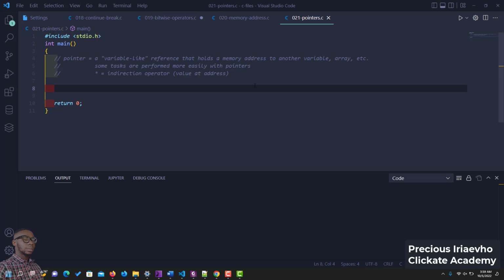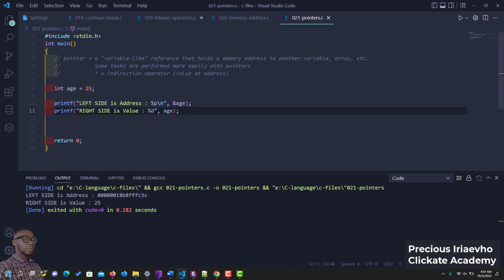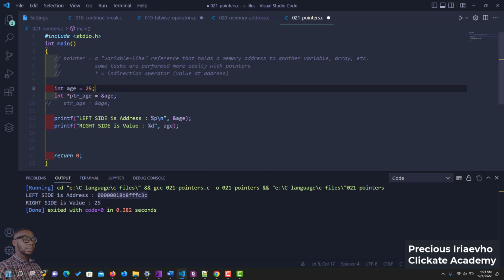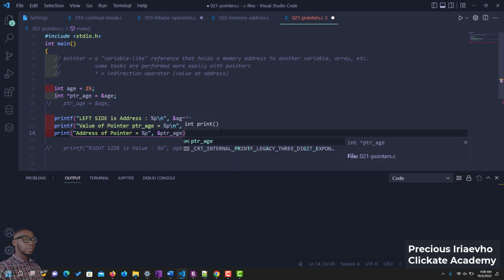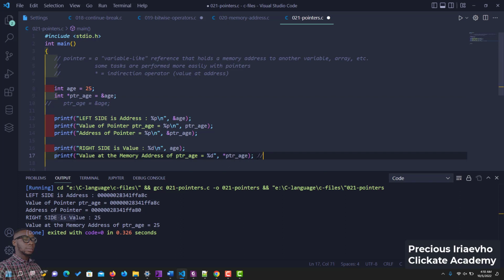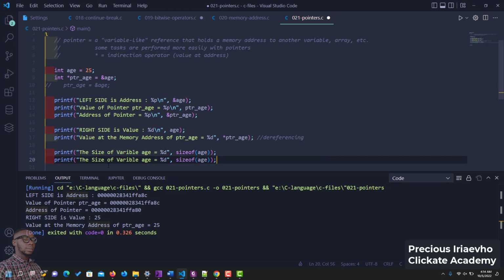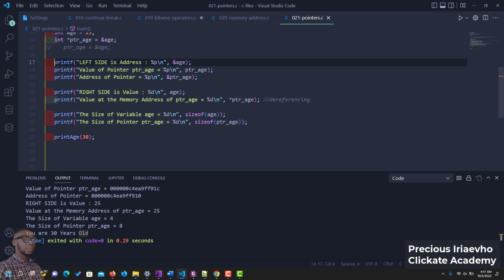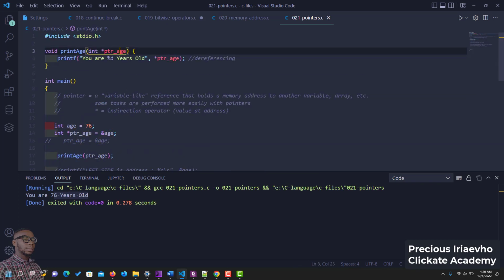024 - Pointers in C Language Programming | C Tutorials for Beginners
024 - Pointers in C Language Programming | C Tutorials for Beginners

In this video, we will be talking about the Pointers in C Language Programming | C Tutorials for Beginners

   // pointer = a "variable-like" reference that holds a memory address to another variable, array, etc.
   //           some tasks are performed more easily with pointers
   //           * = indirection operator (value at address)

   int *ptr_age = &age;
//    ptr_age = &age;

    printAge(ptr_age);

   //printf("LEFT SIDE is Address : %p\n", &age);
   //printf("Value of Pointer ptr_age = %p\n", ptr_age);
   //printf("Address of Pointer = %p\n", &ptr_age);

   //printf("RIGHT SIDE is Value : %d\n", age);
   //printf("Value at the Memory Address of ptr_age = %d\n", *ptr_age); //dereferencing

   //printf("The Size of Variable age = %d\n", sizeof(age));
   //printf("The Size of Pointer ptr_age = %d\n", sizeof(ptr_age));

024 - Pointers in C Language Programming | C Tutorials for Beginners